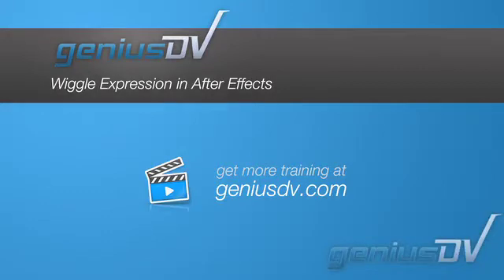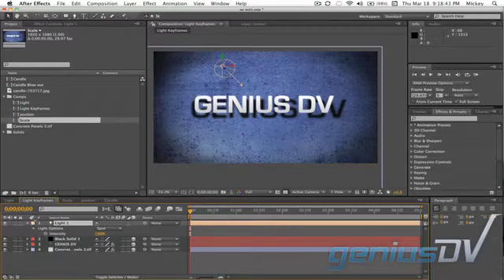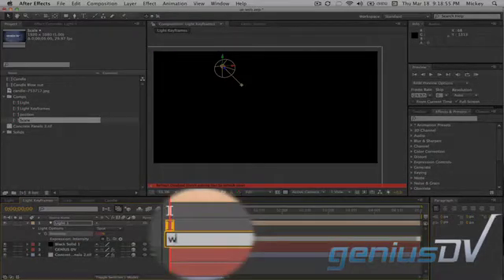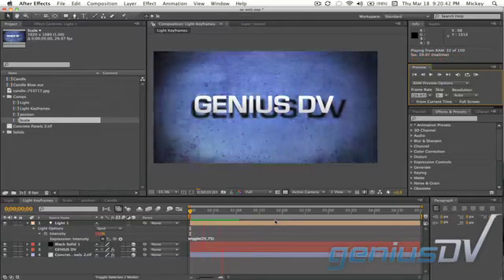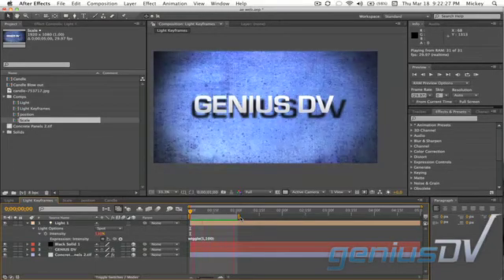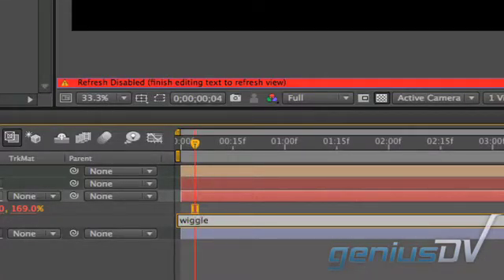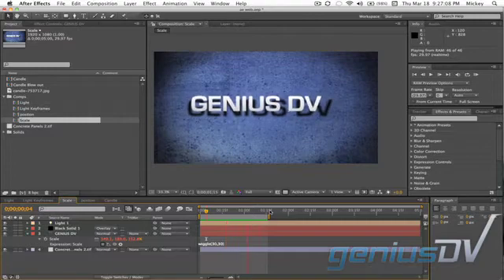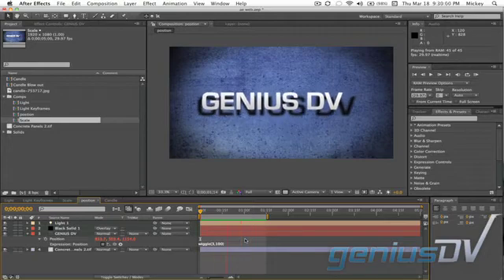After Effects Wiggle Expression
Learn how to use Adobe After Effects Expressions to make a candle light flicker